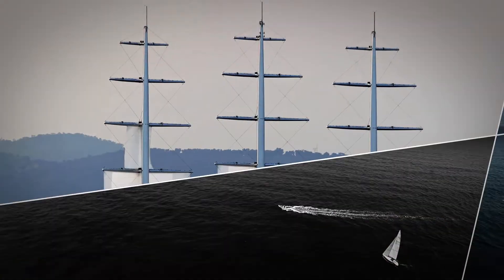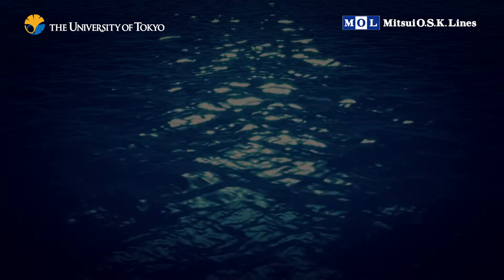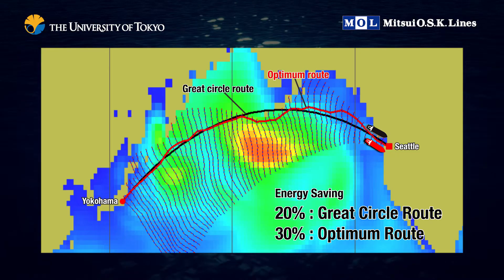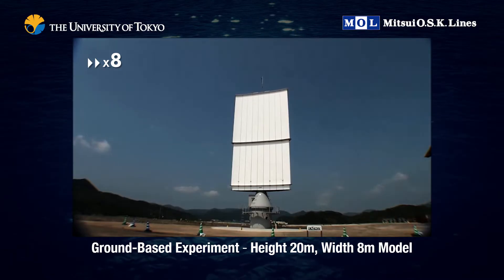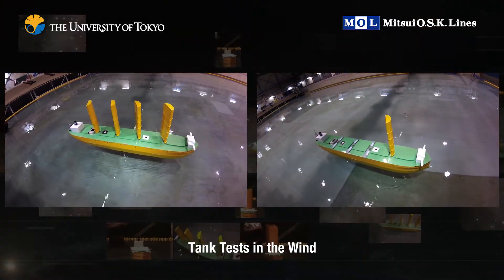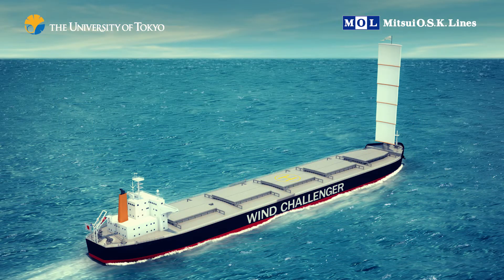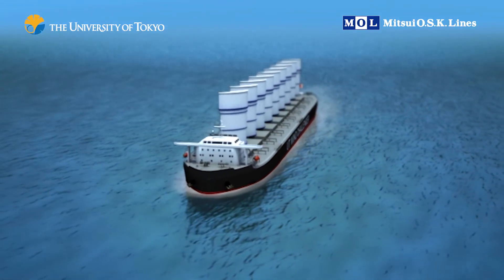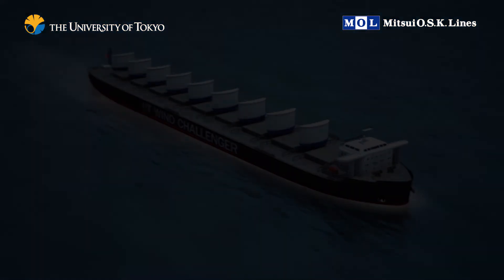Wind Challenger Project（Mitsui O.S.K. Lines)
Conversion to renewable energy is more sought after than ever due to environmental problems. "Wind Challenger Project" aims to drastically reduce fuel consumption by developing hybrid ships that use both engines and sails.
Please visit MOL website for more information.

Please check our relating Press Releases for more information.